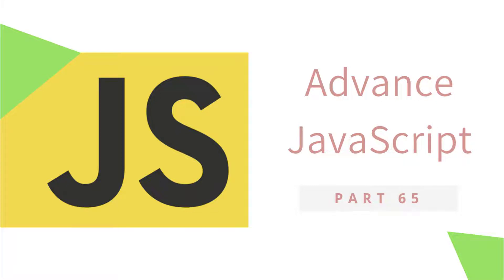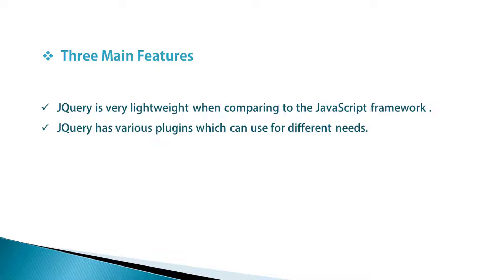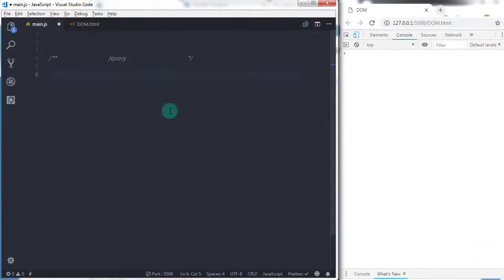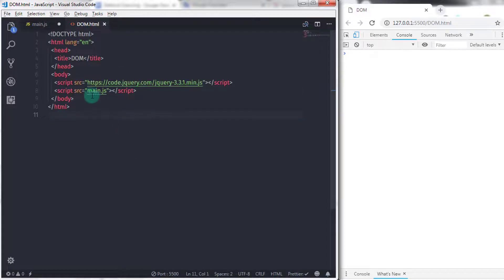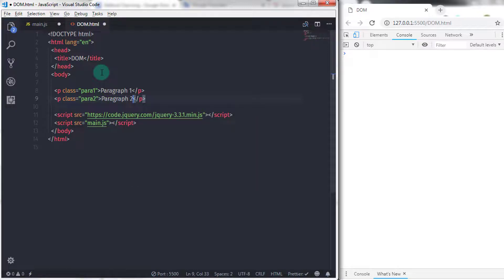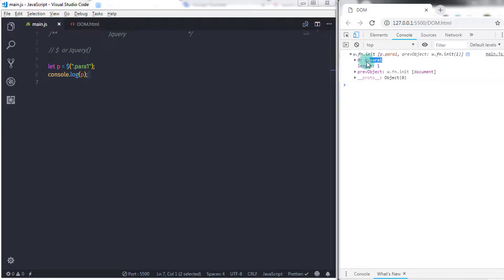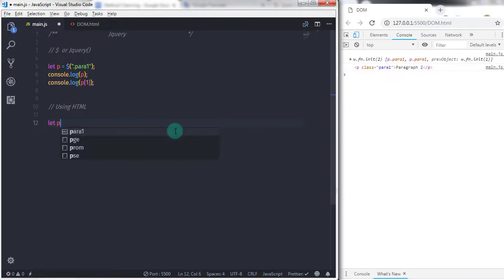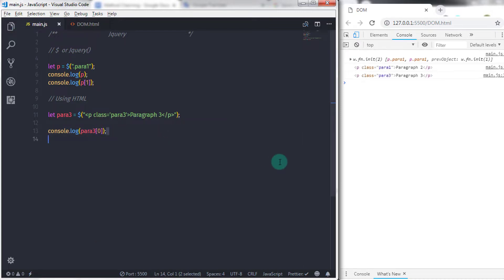Understand Benefit of Jquery Library - Advanced JavaScript Tutorial Part - 65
How to Create Bootstrap Carousel (Slider) - Complete Guide